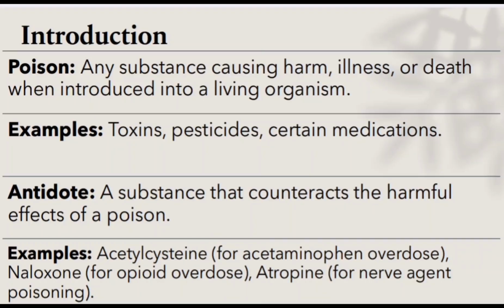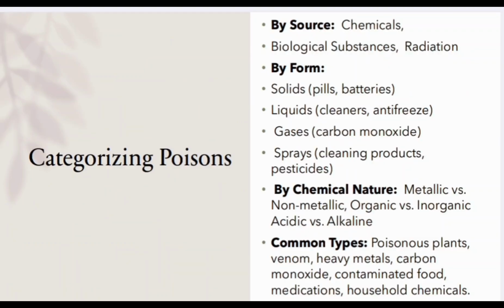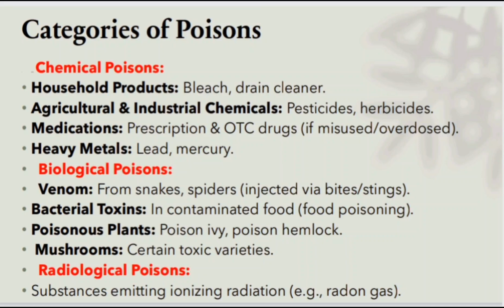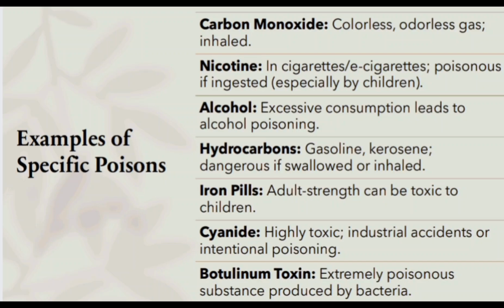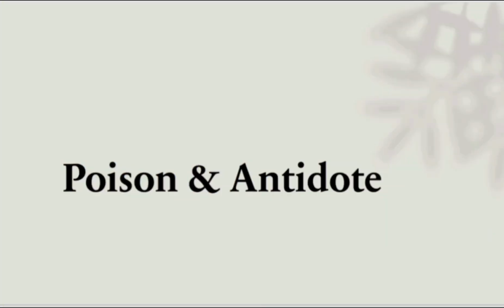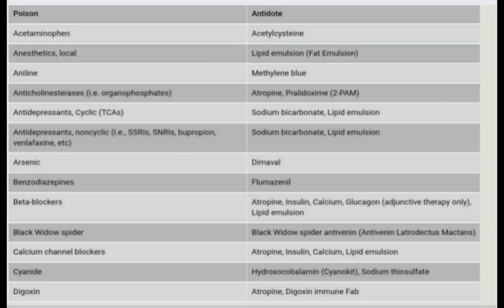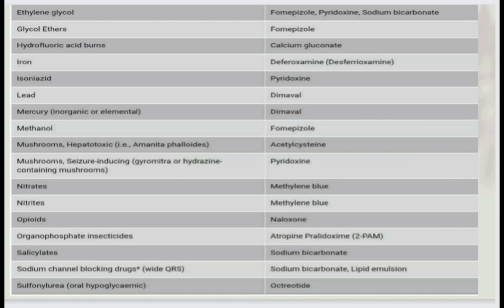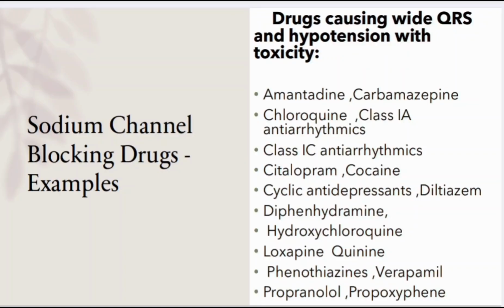Poisons And Their Antidotes | AY Tutorials